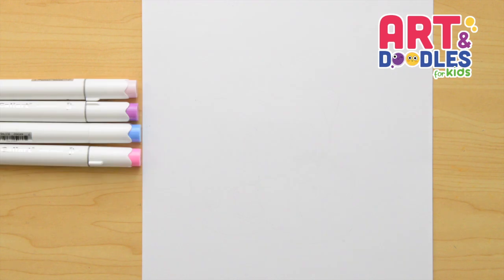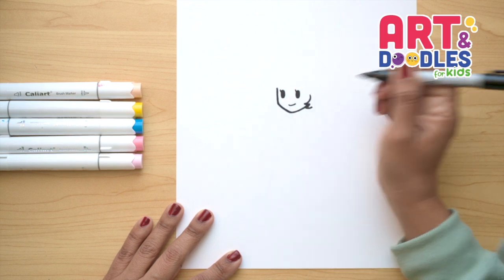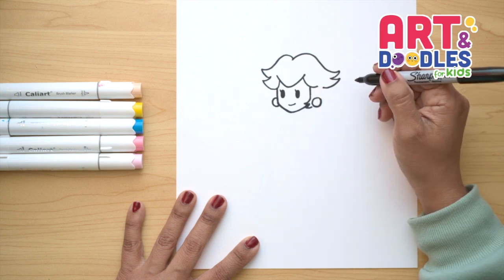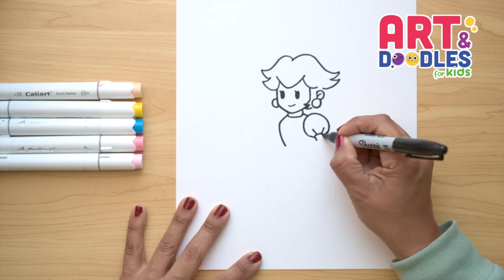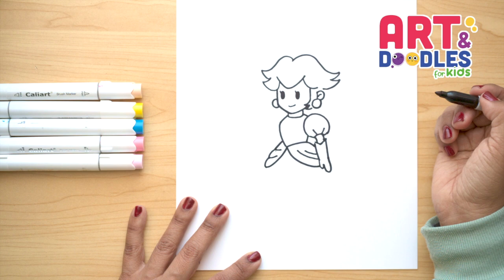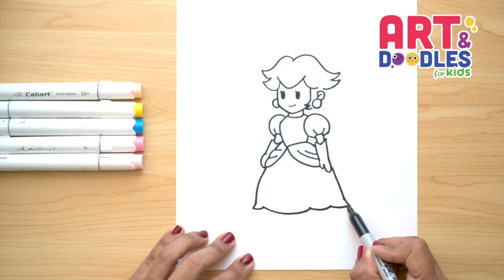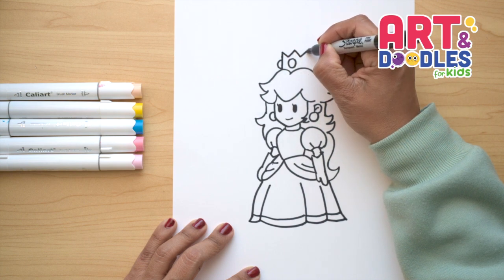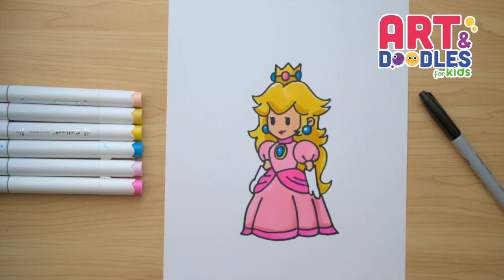How To Draw Princess Peach | Super Mario Bros. Movie | Art and Doodles for Kids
Hello little artist today we're learning How To Draw Princess Peach | Super Mario Bros. Movie | Art and Doodles for Kids